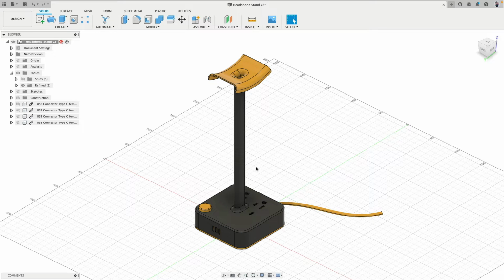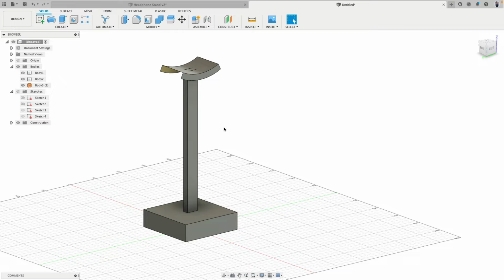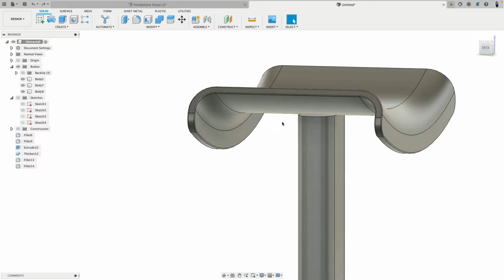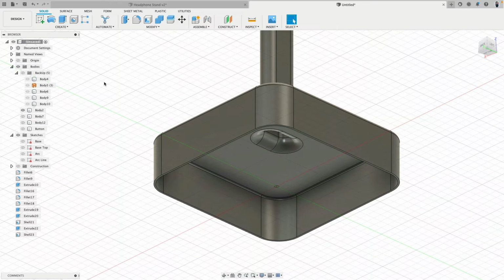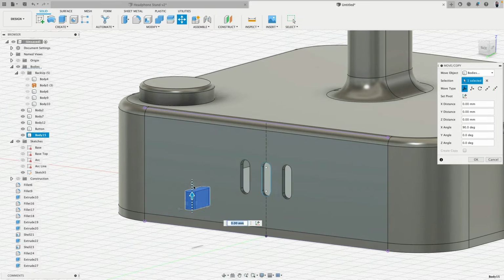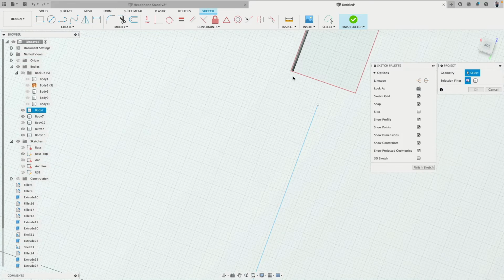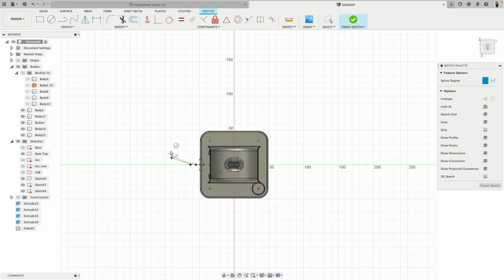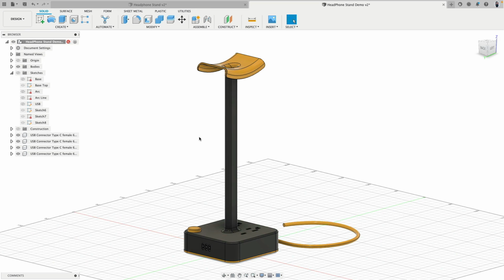Headphone Stand - Fusion360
Learn how easy how easy it is to model a headphone stand using Direct Modeling in Fusion360.

Project:
Product Design
Headphone Stand
Fusion360
Direct Modeling